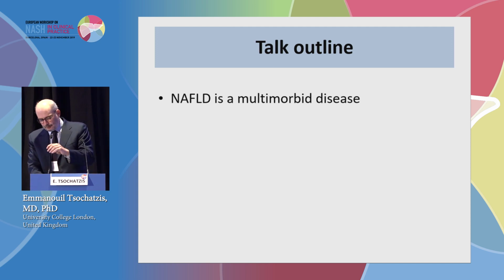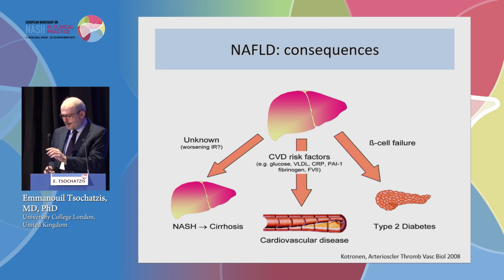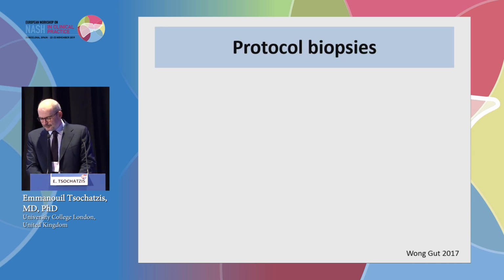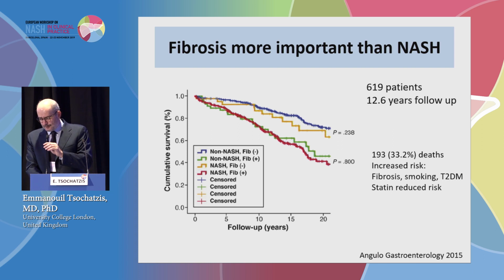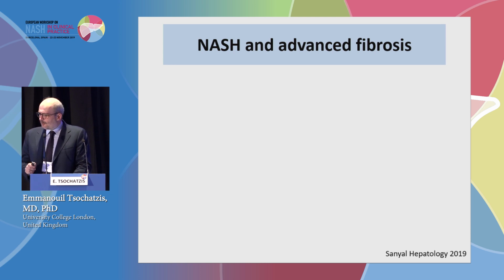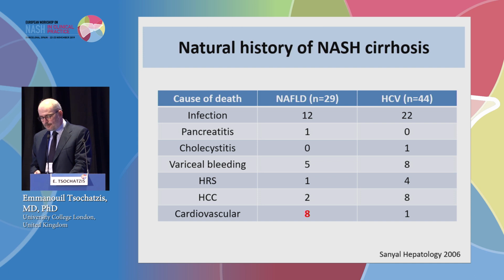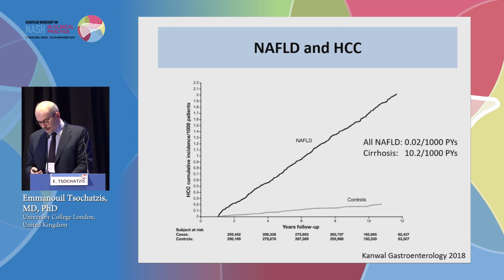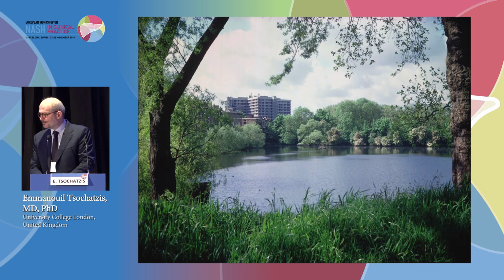Natural History of NASH - Emmanouil Tsochatzis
European Workshop on NASH in Clinical Practice 2019
1st European Workshop on NASH in Clinical Practice 2019
Speaker: Emmanouil Tsochatzis, MD, PhD
Organization: University College London, UK